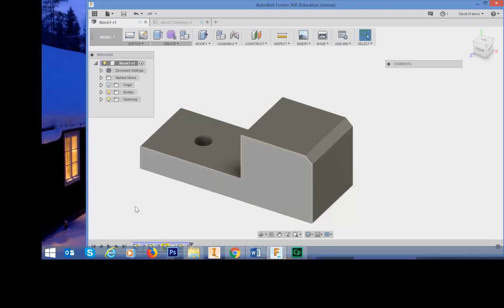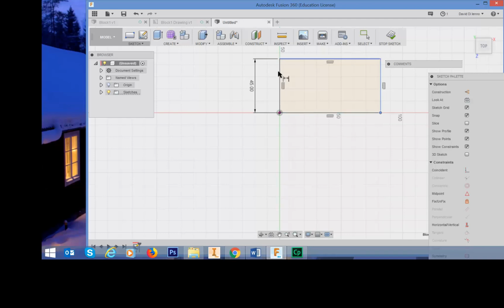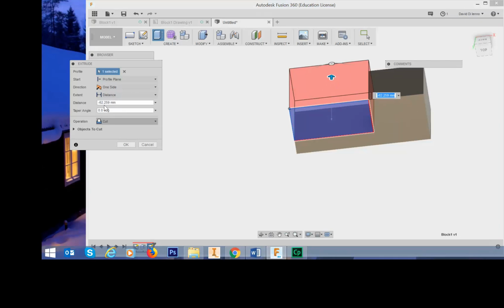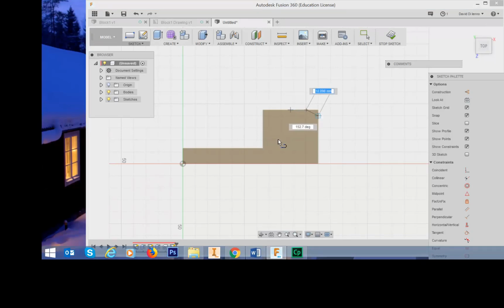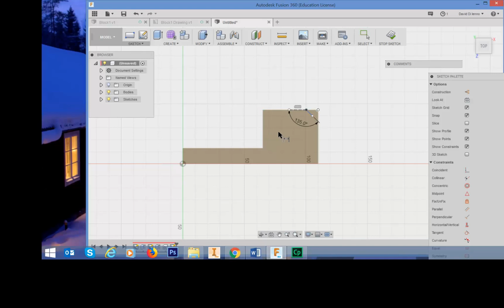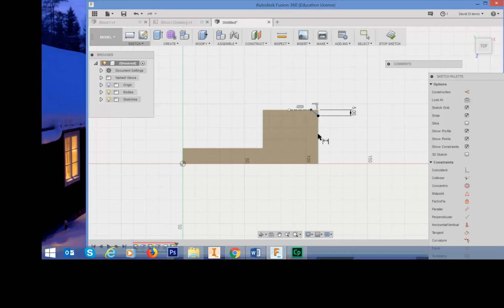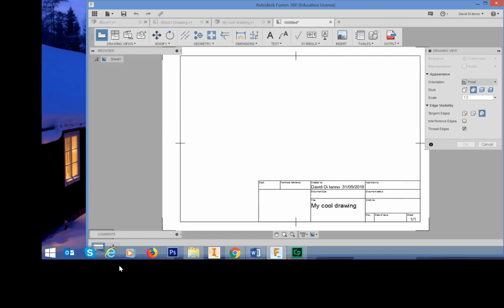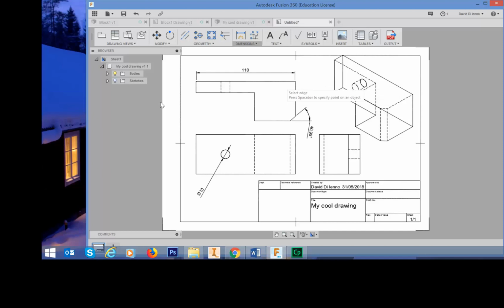Fusion 360 Block Model and Orthogonal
Converting a simple 3D model into Orthogonal projection using fusion 360.